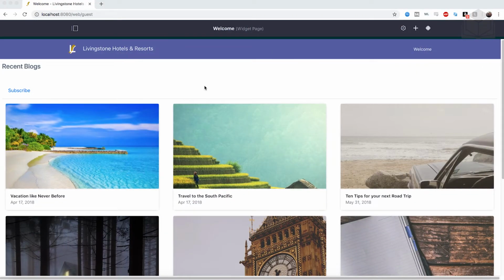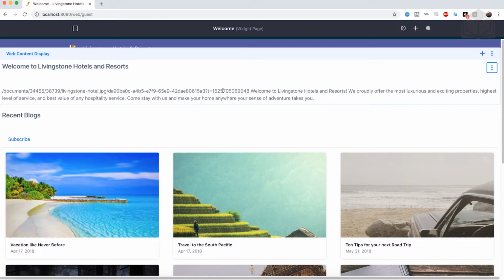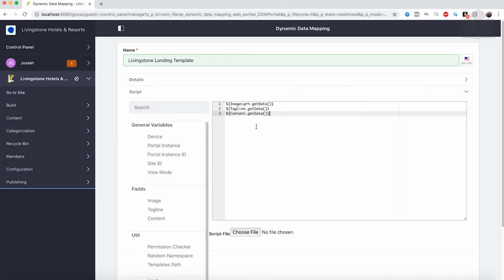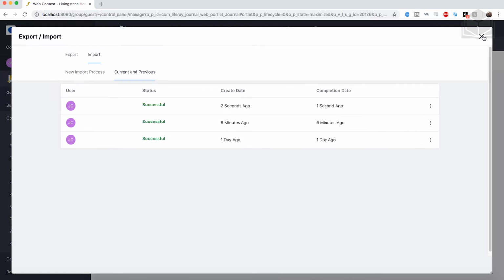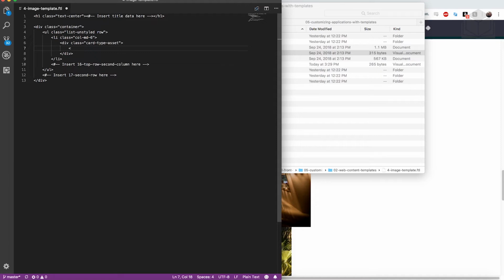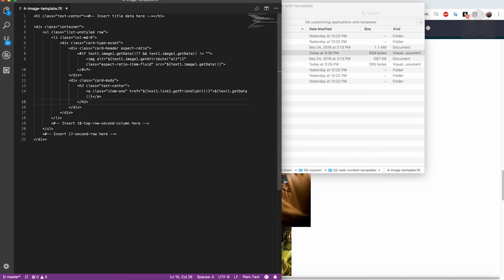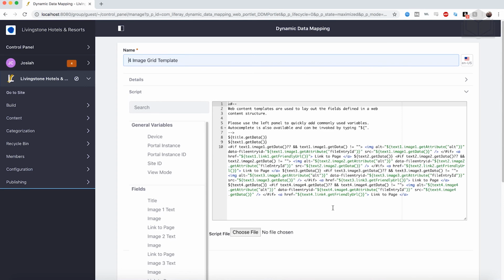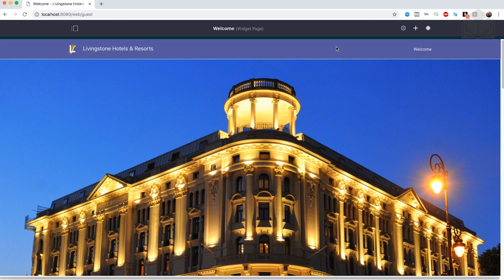7.1 Front-End Dev Exercise Web Content Templates